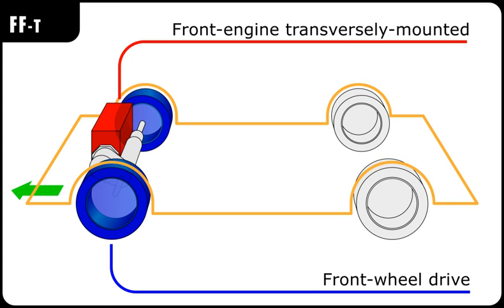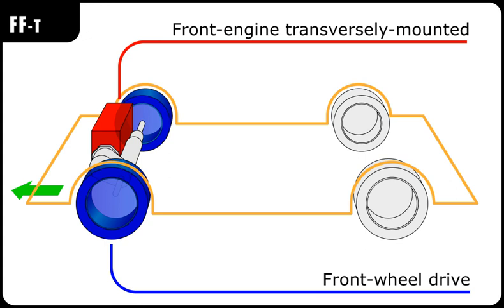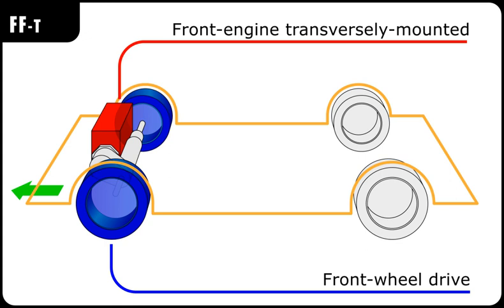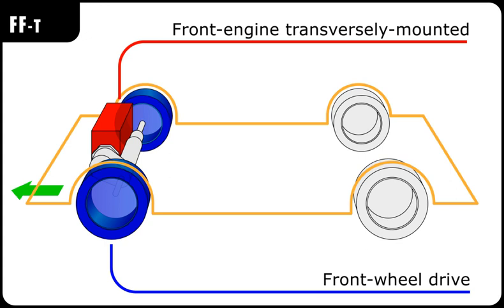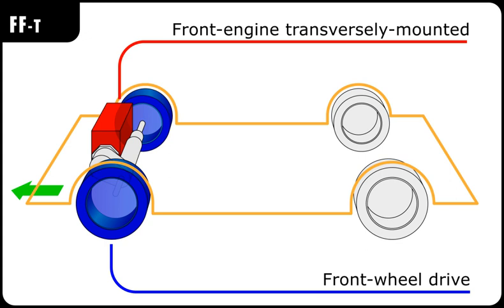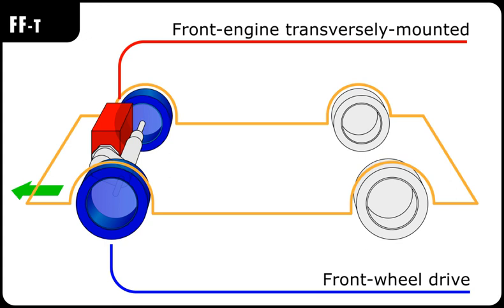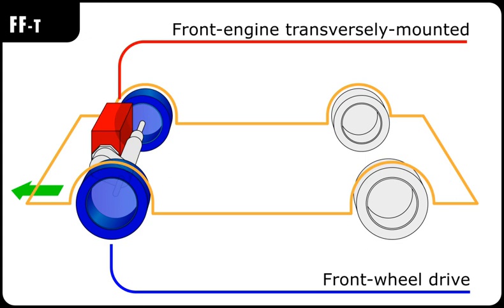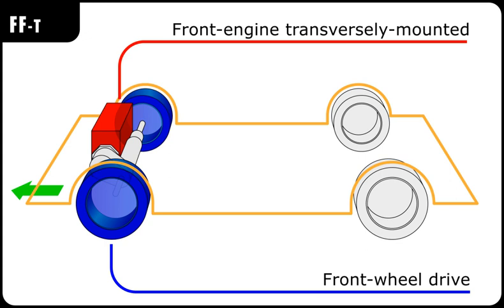Front-engine design | Wikipedia audio article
00:00:12 1 Usage implications
00:02:56 2 Historical arrangements
00:04:10 2.1 Mid-engine / Front-wheel drive
00:05:20 2.2 Longitudinally mounted front-engine and front-wheel drive
00:08:18 2.3 Front-engine transversely mounted / Front-wheel drive
00:10:40 2.3.1 Front-wheel drive design characteristics
00:10:50 2.3.2 Front-wheel drive shafts
00:13:15 3 See also

- Socrates

SUMMARY
In automotive design, an FF, or front-engine, front-wheel-drive (FWD) layout places both the internal combustion engine and driven roadwheels at the front of the vehicle.